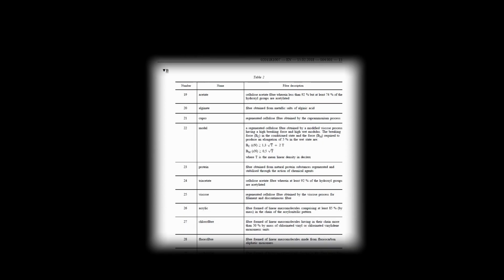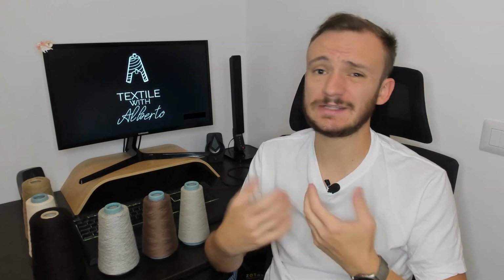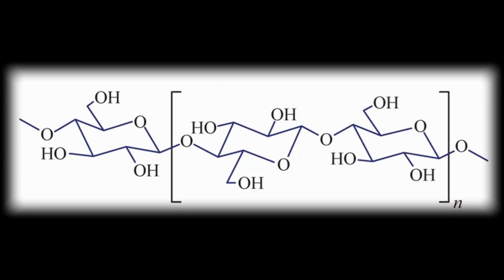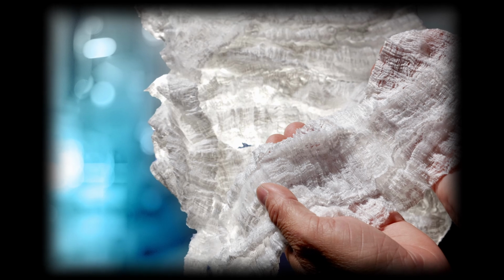ACETATE EXPLAINED in 3 MINUTES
Have you every wondered what ACETATE is?
Somebody might think that acetate is natural, others think it's synthetic, but neither of these is the right answer!
In this video I will explain what Acetate is, the difference with Triacetate, perks and why it's been used all over the nineties for tracksuits and garments!